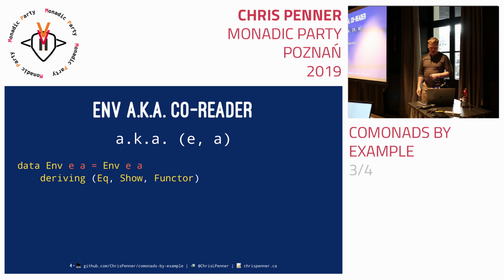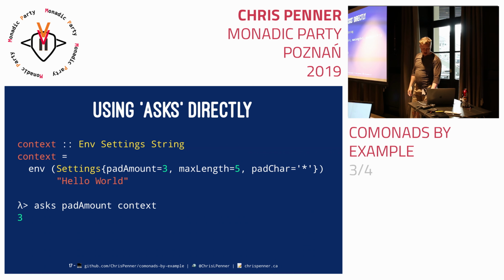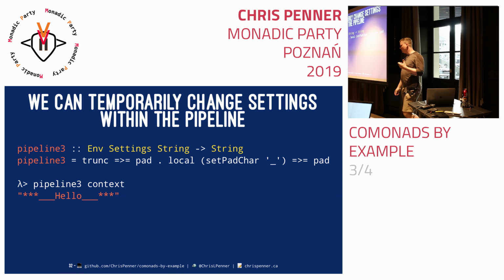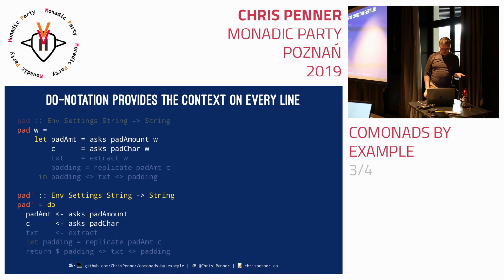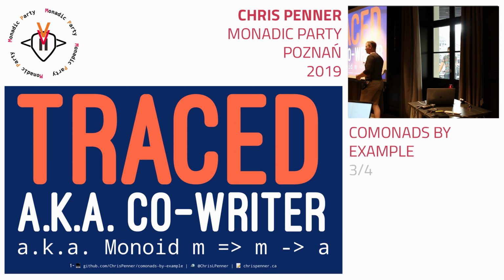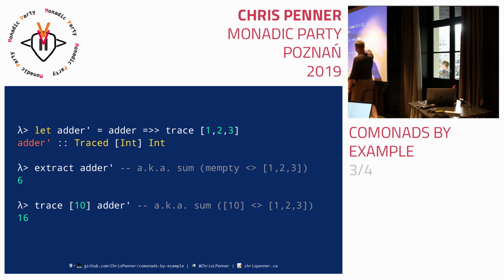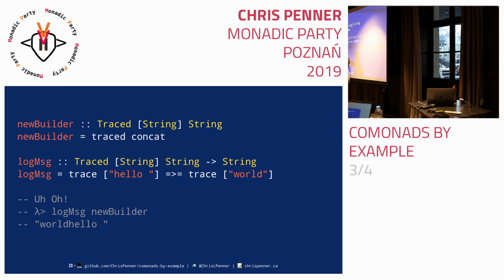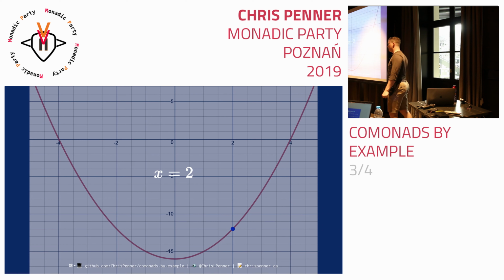Chris Penner - Comonads By Example 3/4